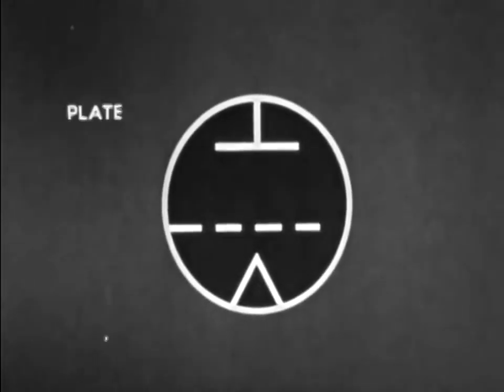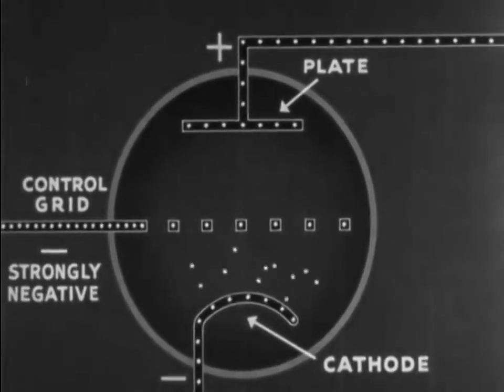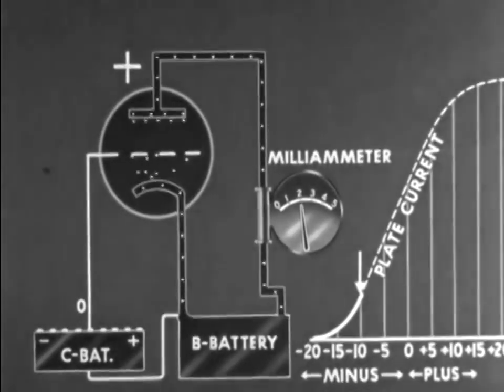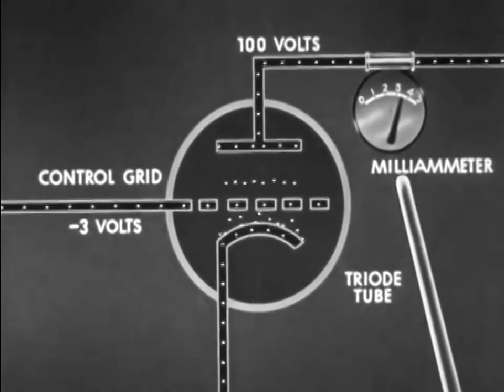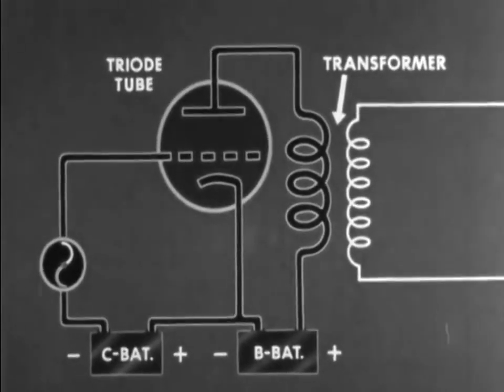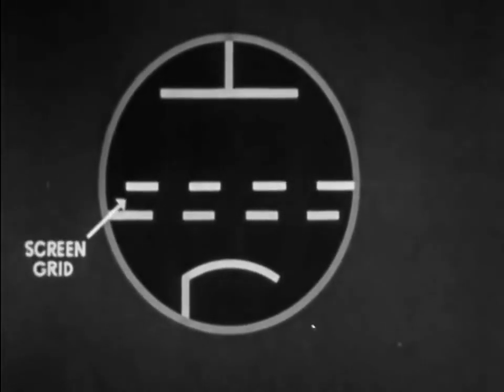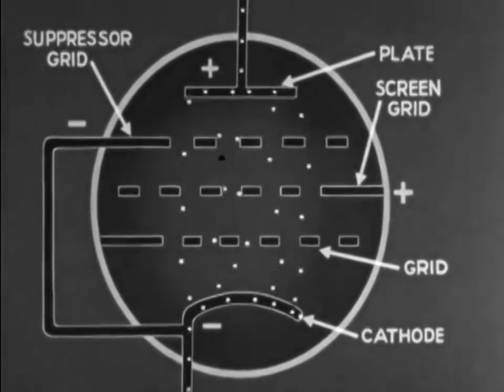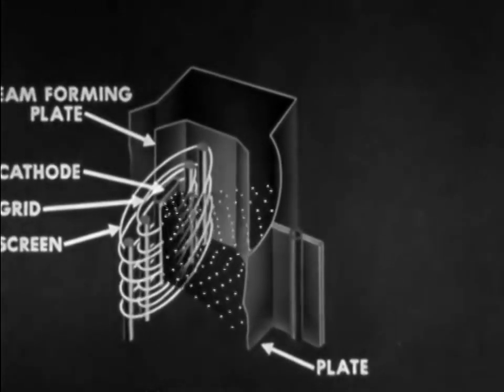Electronics Vacuum Tubes Valves Triode Multipurpose Tubes 1943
This is a temporary placement in order to translate titles into czech language.